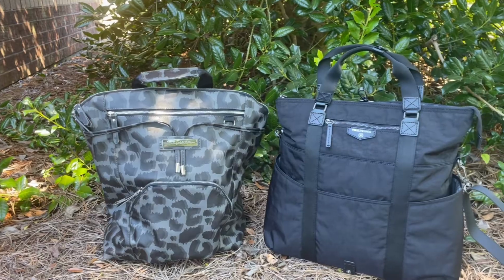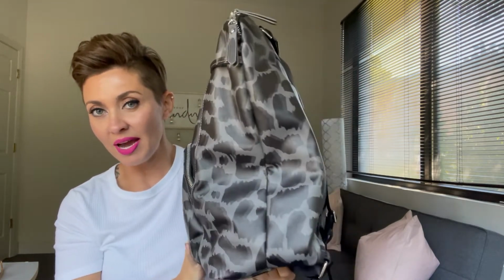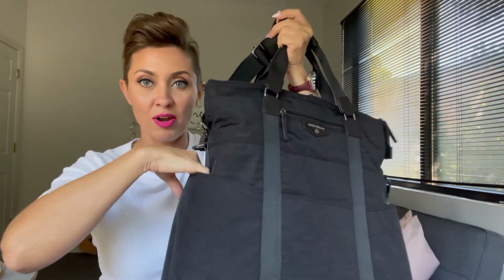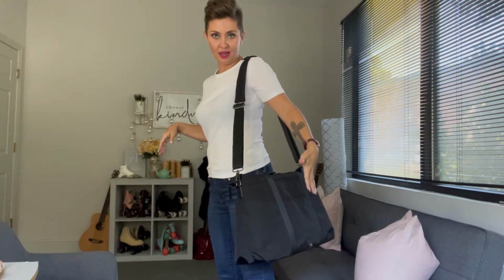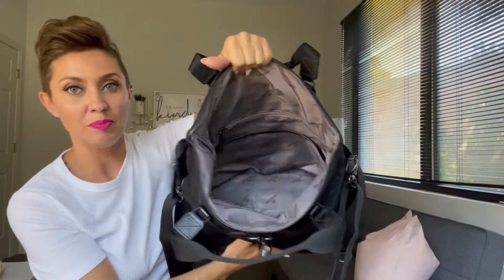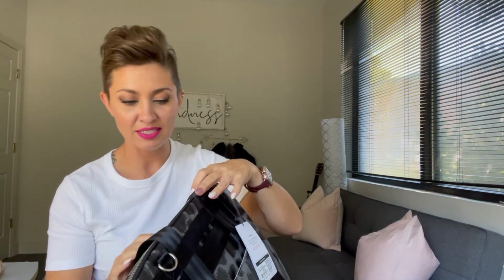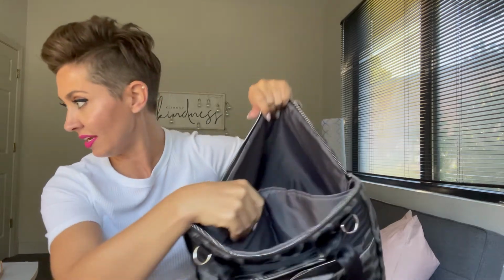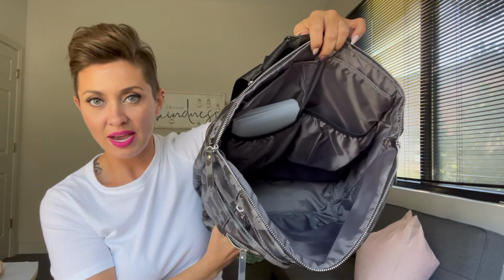Let’s Compare the Two Largest Bags I Have / PPB Convertible Backpack & 12Little 3-in-1 Tote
My filming set up:
Camera: Canon M50 amzn.to/2Akg4J4amzn.to/2
Lens: Sigma 16mm F/1.4  amzn.to/2ZstsUaamzn.to/2ZstsUa
Lighting: Neewer Light Ring amzn.to/2NPNEKhamzn.to/2NP
Mic: Rode VideoGo Mic amzn.to/3dT20nM

My Editing Set Up:
Computer: iPad Pro 2020: amzn.to/2ZzR7lMamzn.to/2ZzR7l
Software: LumaFusion